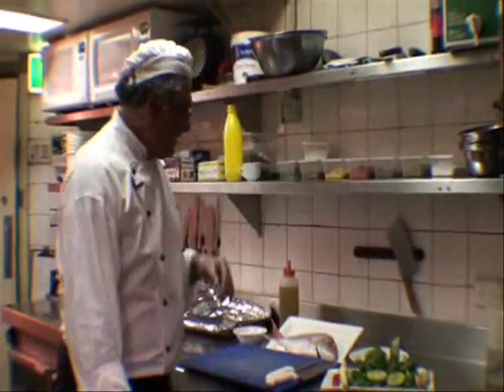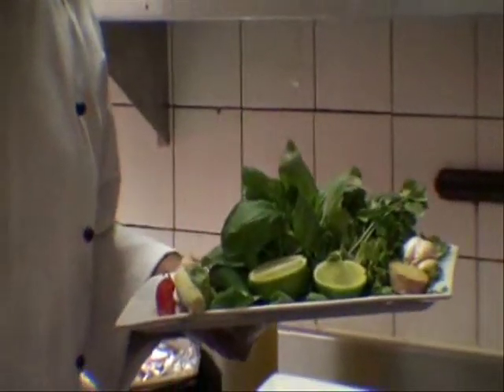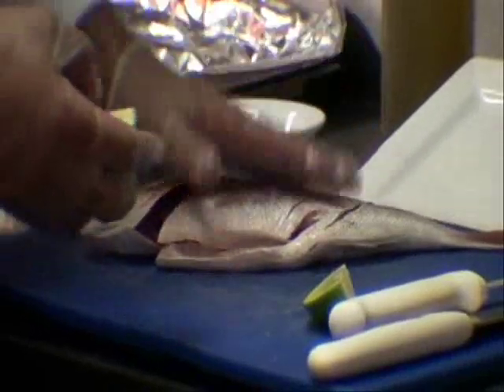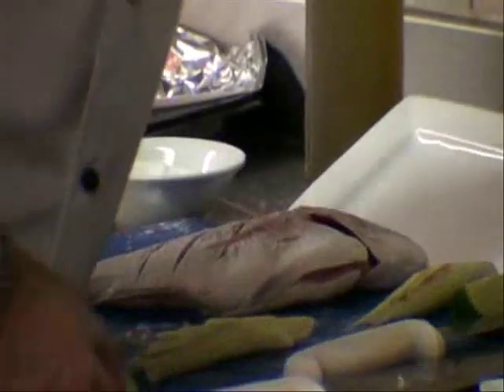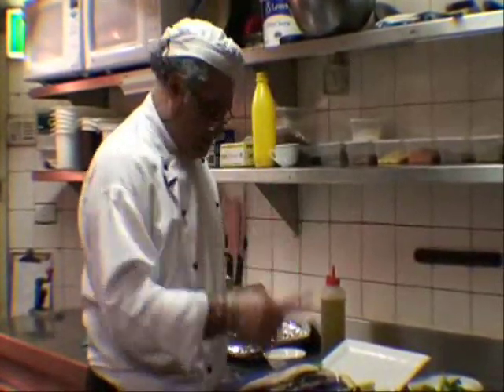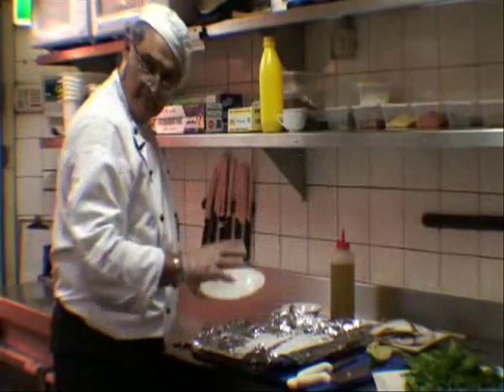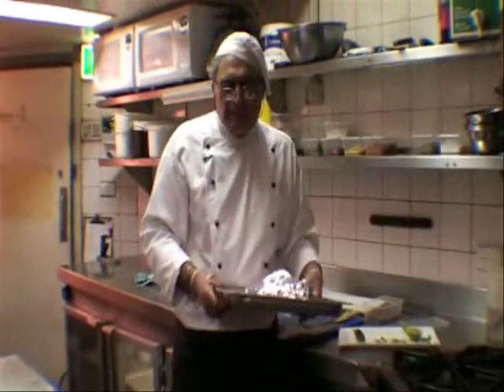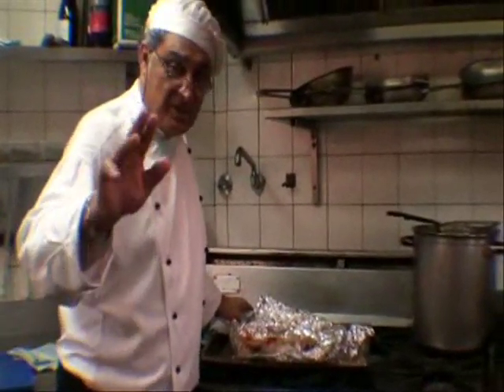Vietnamese Snapper - Cooking Made Simple by Belucci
Cooking a Vietnamese snapper bought at the South Melbourne Market.  Made with herbs and spices, ginger, lime and coriander.

Ciao!

Belucci, Italian Australian Chef and Restauranteur